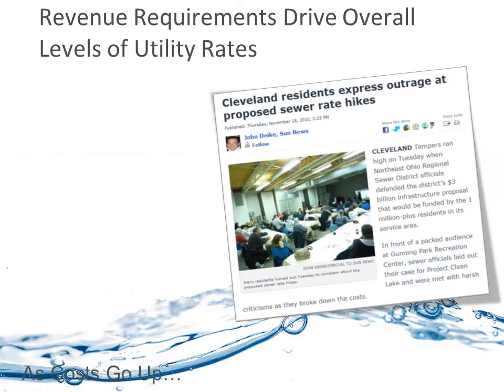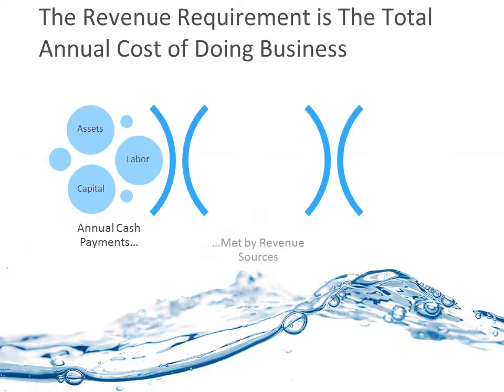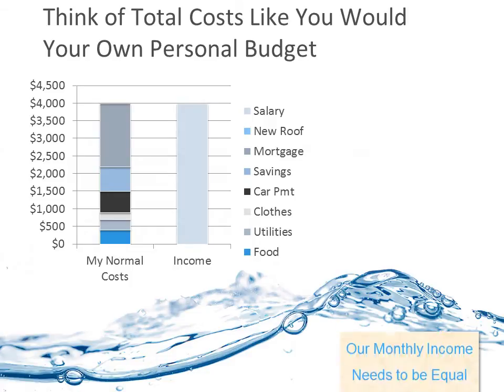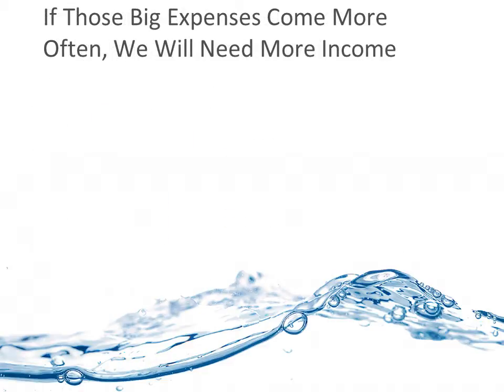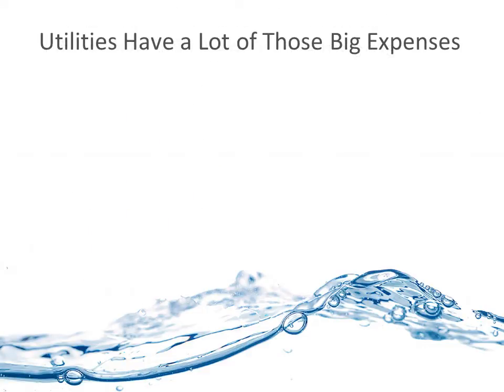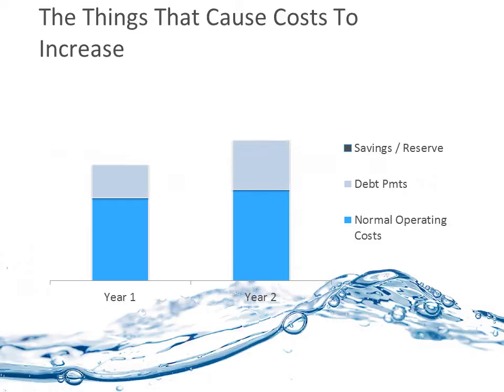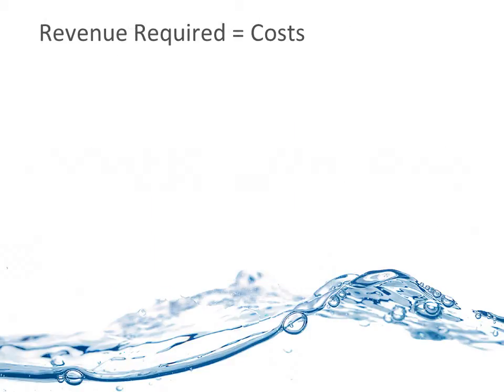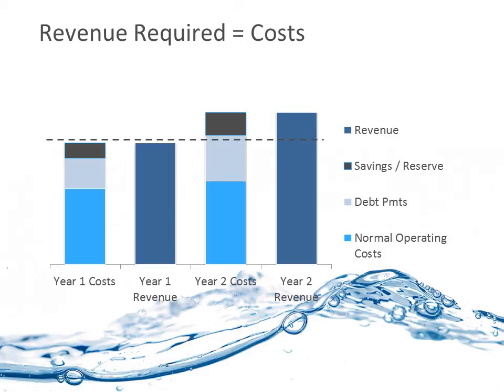What is a Revenue Requirement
Many of our blog readers and clients ask us what the meaning of the word "revenue requirement' is within the context of their water or sewer utility rates.  This short video presentation provides a basic definition that is applicable to most any municipal utility.  The revenue requirement, its level and growth, is the key driver to water and sewer rate increases.  In this video we talk about how revenue requirements are equal to the total annual cash costs of the water or sewer utility.  Those cash costs fall into three large categories: operations, debt payments, and increases/decreases to reserve levels.